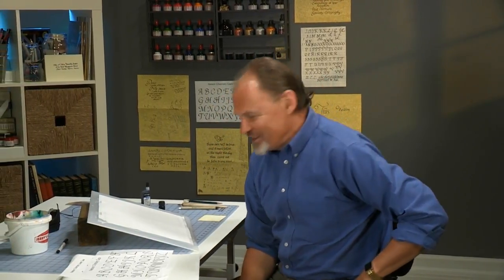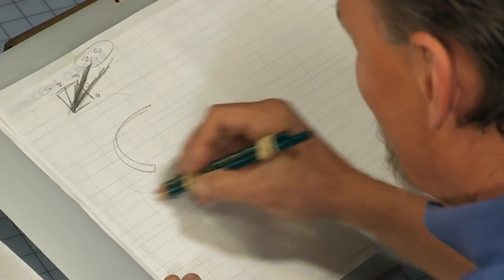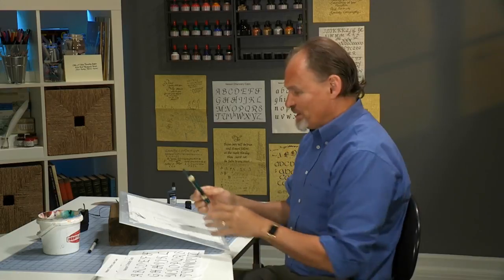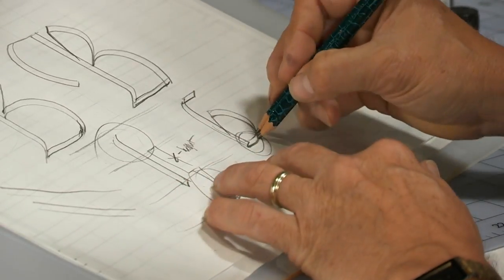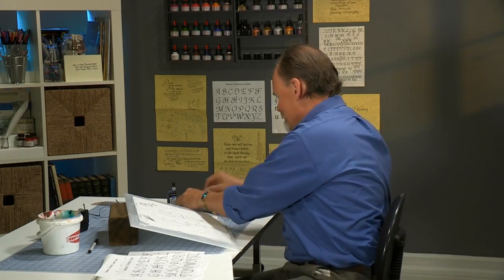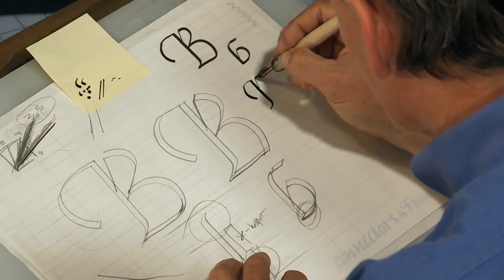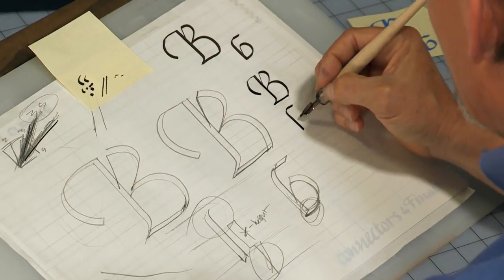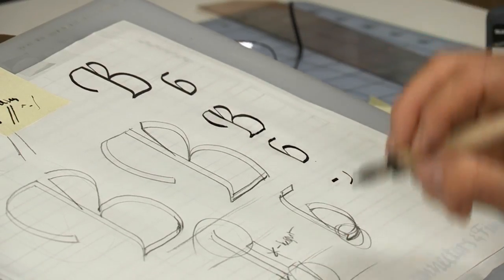Chancery - Letter "B"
Chancery in cursive is one of the best starting points for learning calligraphy. It is used in everything from wedding invitations to official documents to fine art.